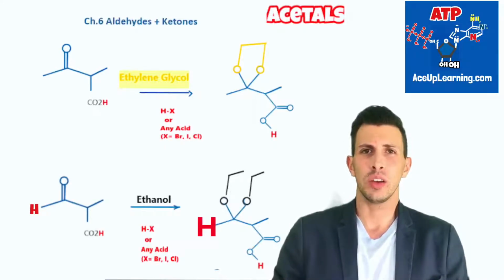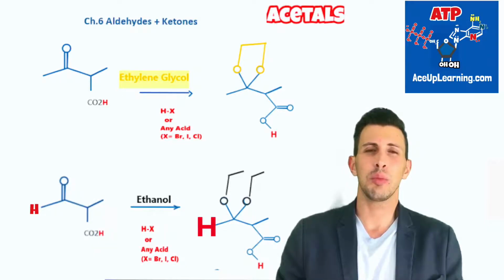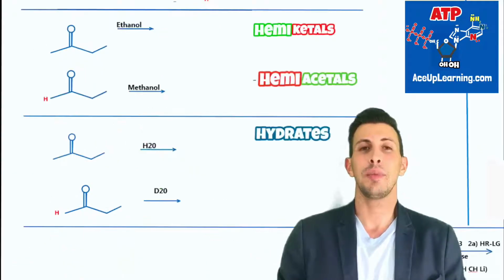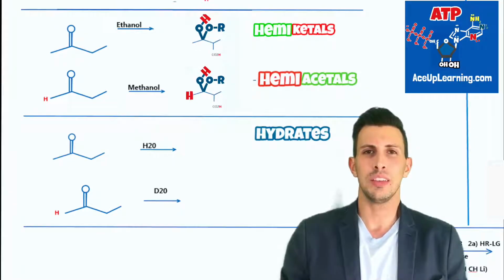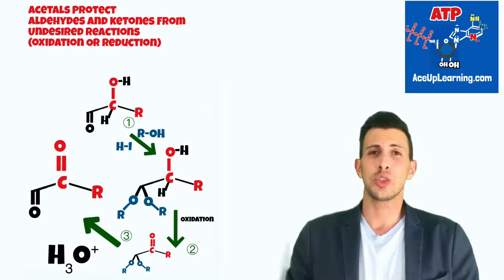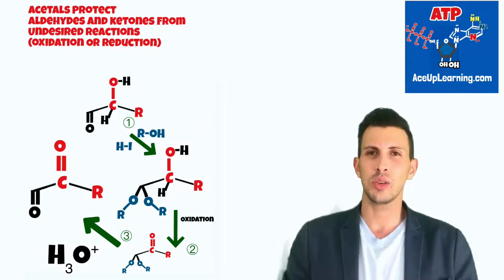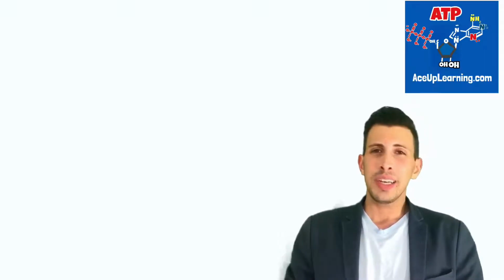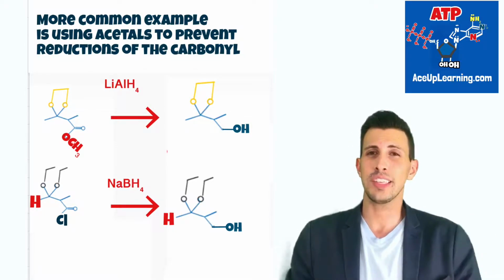Acetals, Hemiacetals and Hemiketals